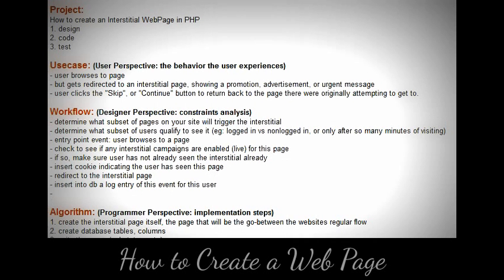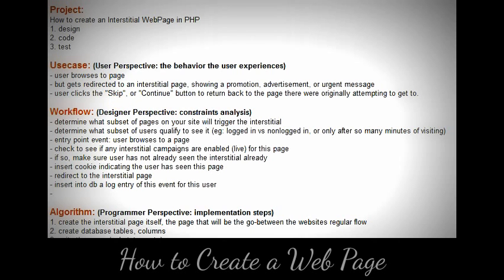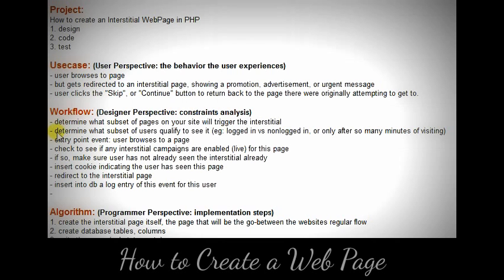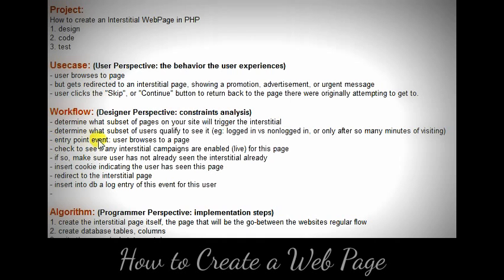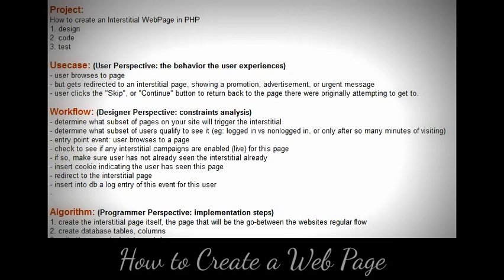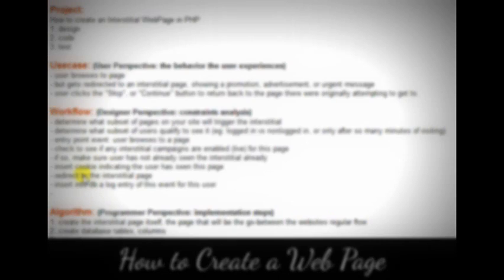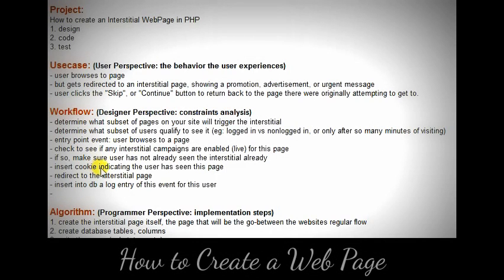How to Create a Web Page - How to Create an Interstitial WebPage in PHP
free, website, tutorial, how, to, web, page, How, create, step, by
Using WordPress.com to Create a Website
With WordPress.com, it’s easy to create your own website or blog in seconds.

For definition’s sake, a blog is a type of website that shows the newest content at the top of the page. A blog can also be one part of a website with multiple pages. On WordPress.com, you can choose any of those options, easily adding pages and other goodies to your site, customizing the style and appearance to your needs.
Find Inspiration

Check out our theme showcase for some great examples of all the different blog/website styles that are possible with WordPress.com. Some themes are free, others are “Premium” and available for purchase. (You can also further customize the style and design of your site by purchasing a Custom Design Upgrade.)

Create a Home Page

With a default blog setup, your front page will display your latest posts. You can also set up a static home page to achieve the look and feel of a traditional website. Here’s more on the difference between posts and pages.

Add More Pages

Many blogs have a single page or two, with one for posts and the other for an “About Me” section. But you can add as many pages as you like. For example, a restaurant website might need pages for “Menu,” “Locations,” and “Contact.” You can even designate parent pages so that your navigation menu looks more like this: